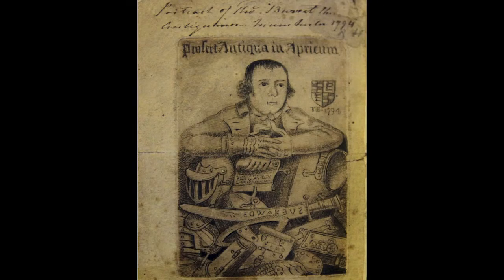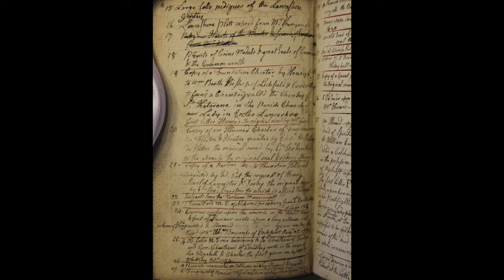Barritt—3 Collecting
This video explores Thomas Barritt's collection of antiquarian material.